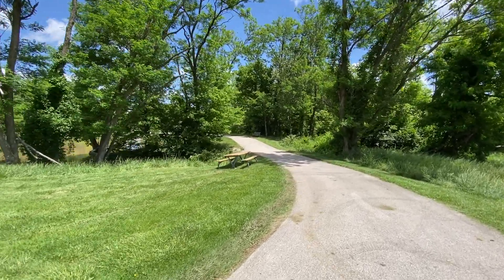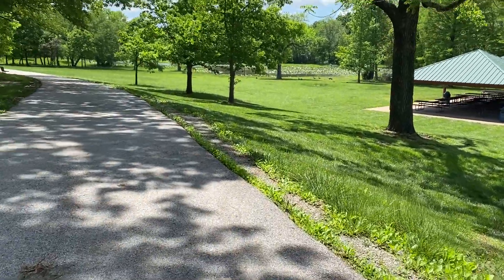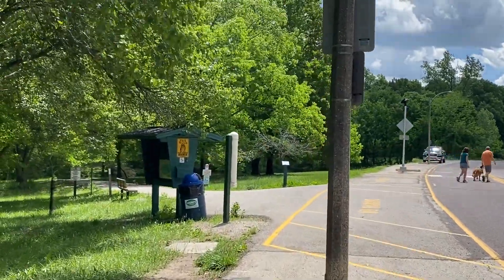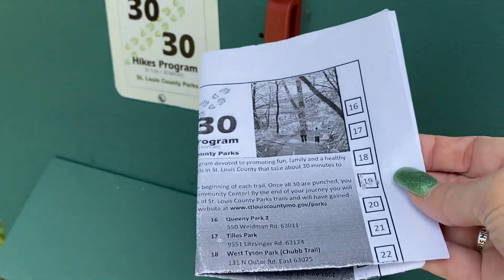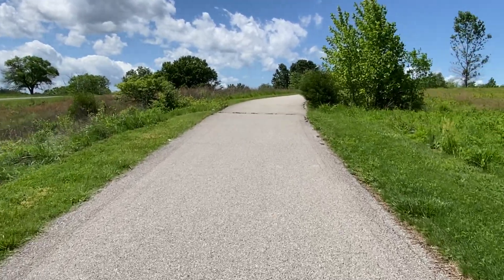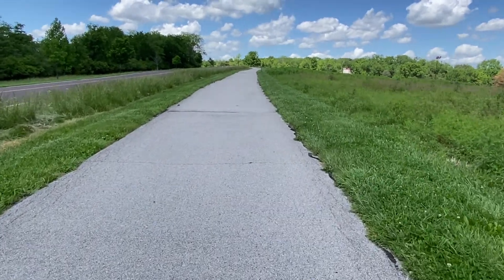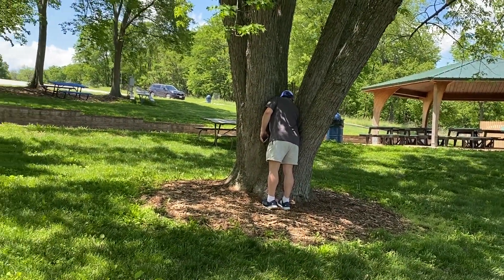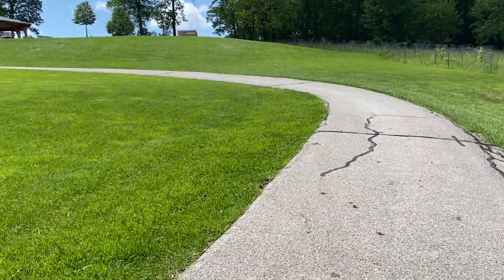Queeny Park - Hike With Me - St Louis County 30/30 Hiking Program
My favorite travel bag.